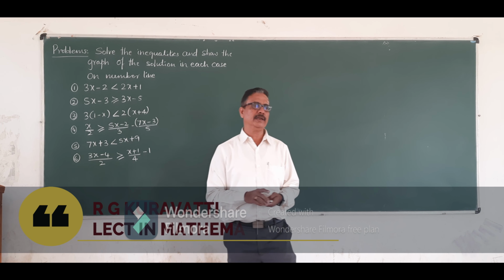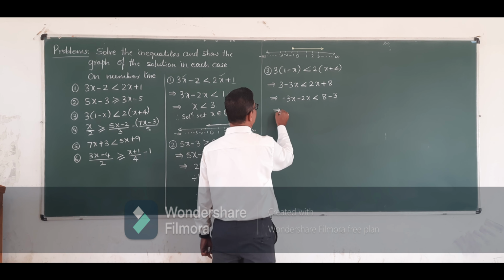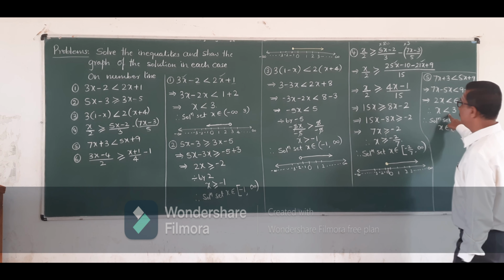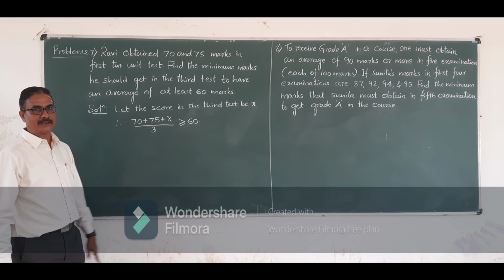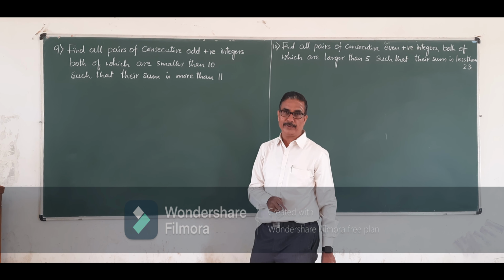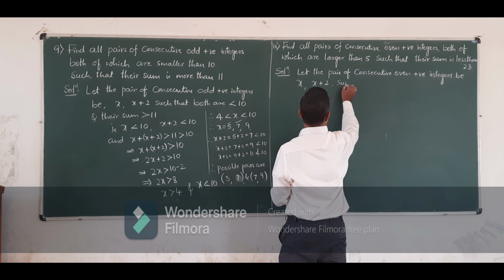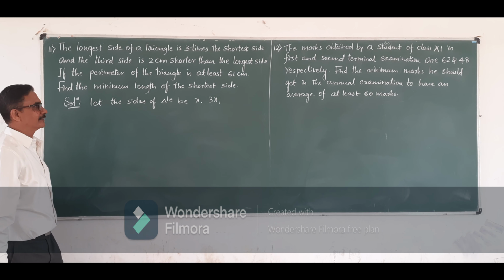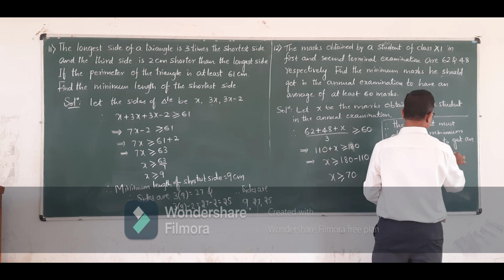LINEAR INEQUALITY-03||PROBLEMS(2) ||PU1